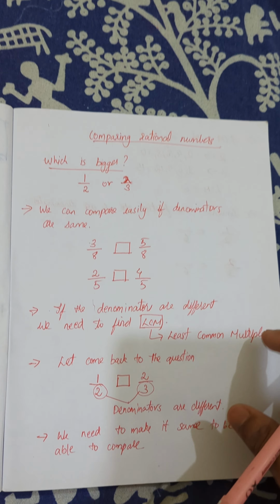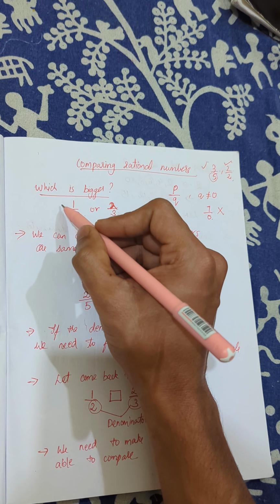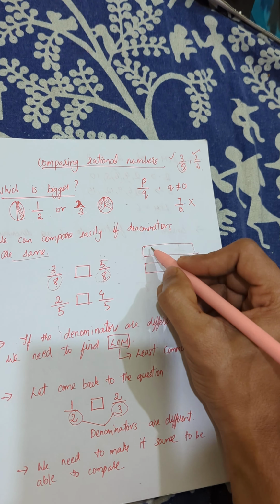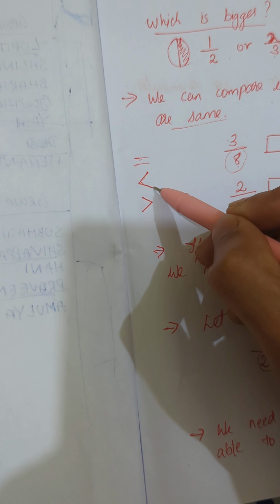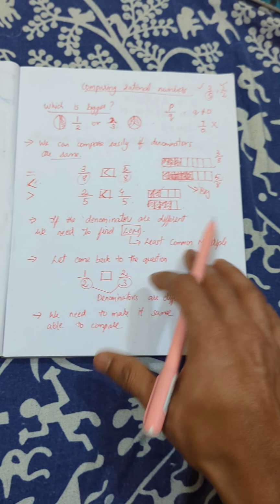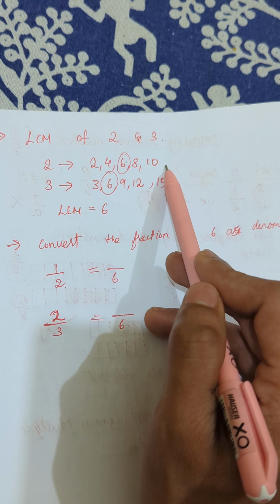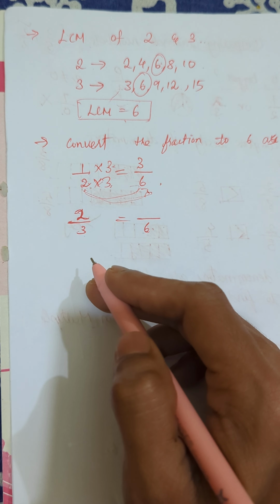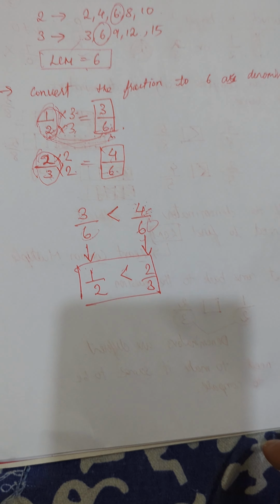Comparing Rational Numbers and finding LCM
Objectives-
SWBAT compare to two rational numbers.
SWBAT find LCM of two numbers.